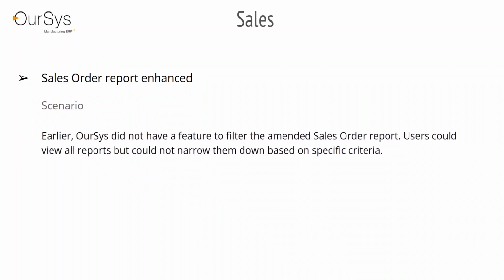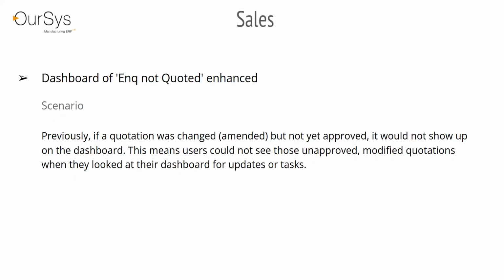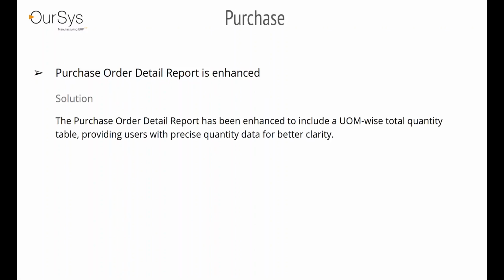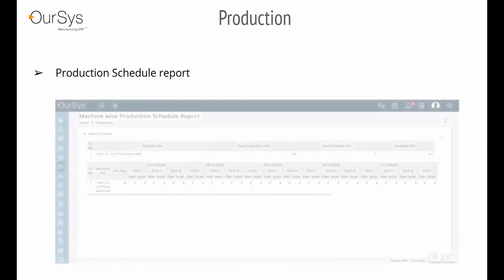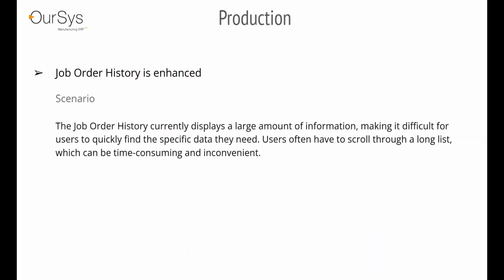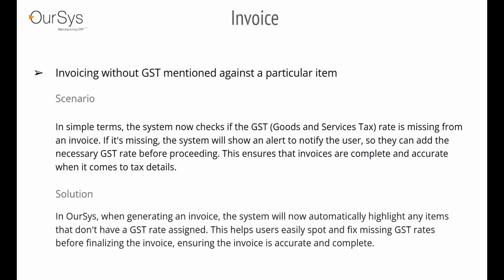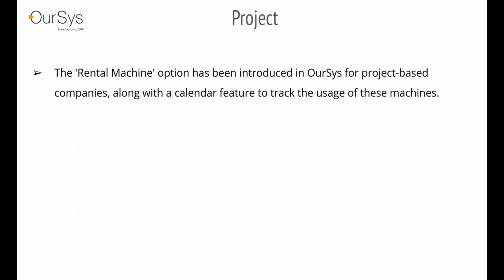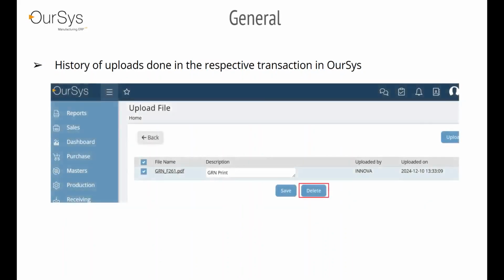OurSys Version 24.48 Workshop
OurSys Version 24.48 Workshop OurSysERP versionupdate #24.48